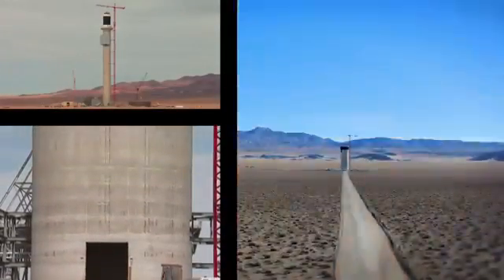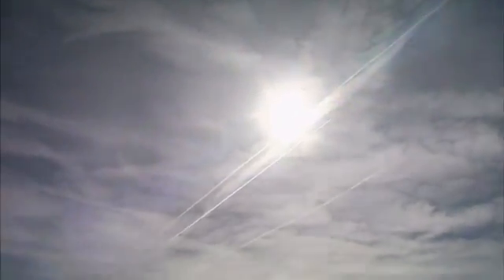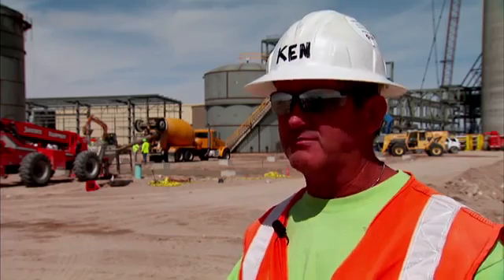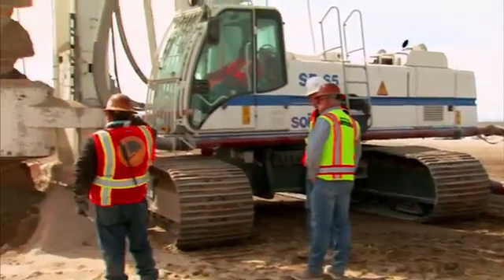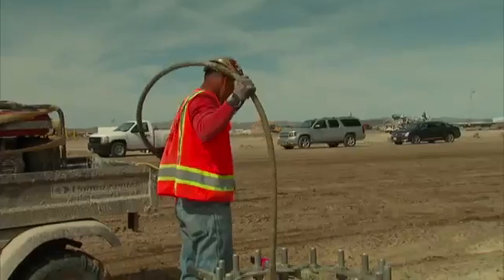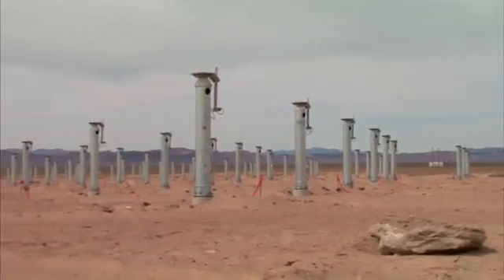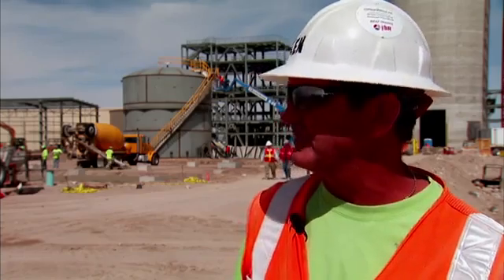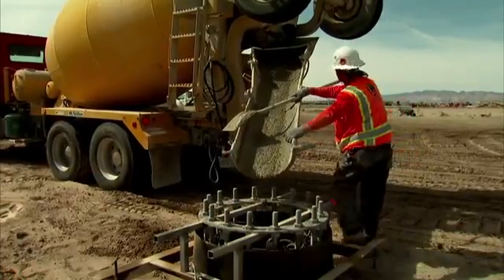What we need in Port Augusta to replace dirty coal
CSP+ (Concentrated Solar Thermal Power plus Molten Salt Storage) is a technology Australia must start building right now and the best place to start is Port Augusta, a very hot, dry town, which is shutting down two dirty coal-fired power plants.

Joy Baluch, Port Augusta's mayor, died in May this year, 16 years after her non-smoking husband, who died of lung cancer, which she attributed to the pollution of the dirty coal-fired power stations. Ms Baluch campaigned hard for the coal-fired power stations to be replaced by CSP+: "The piercing hot sun will go from obstacle to energy."

If you're Australian, please sign the Repower Port Augusta campaign

The 110MW Crescent Dunes CSP+ plant being constructed by SolarReserve and shown in this video will cost about $1 billion while the 20MW Gemasolar plant built in 2011 in Spain cost $416 million - Crescent Dunes is more than 5 times the size of Gemasolar while only slightly over double the cost. But the technology, however, is still in its infancy so cost will reduce significantly as more of it goes into the ground. Currently, there over 200 CSP projects (mostly not with storage) either in planning, development, construction or built in the world. and click the Global Tracker button.